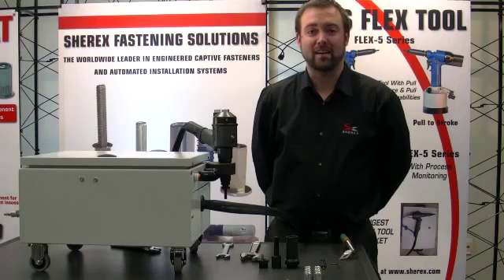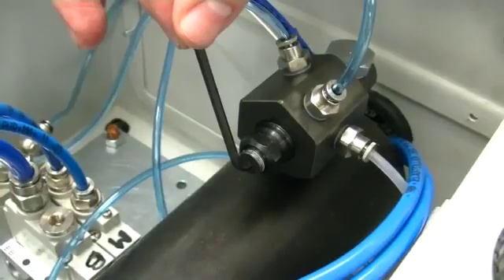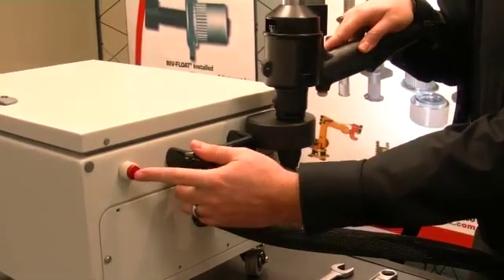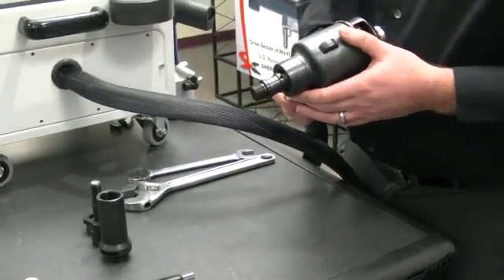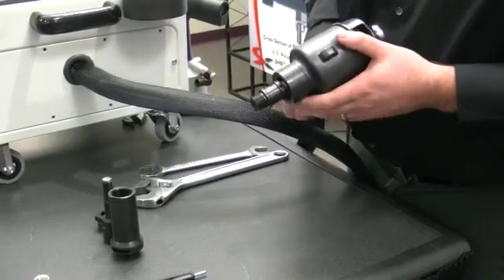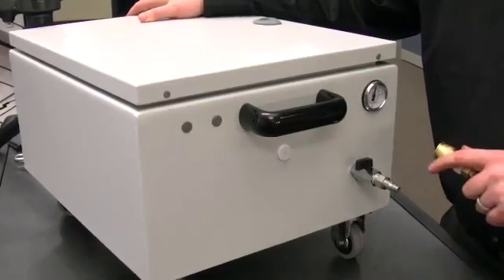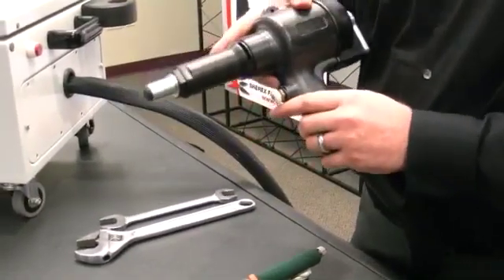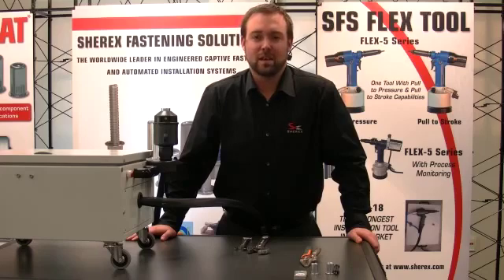Sherex Flex 18 Video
The FLEX-18 Tool is the strongest rivet nut installation tool on the market with a pulling force of 18,000 lbs. (80 kN) & 15mm (.591 inches) of available stroke. The tool is capable of installing rivet nuts from M8 to M20 and 5/16-18 to 3/4-16. The tool offers the flexibility of both pull to pressure and pull to stroke installation methods. The SFS FLEX-18 is a pistol-style grip tool with a remote booster unit attached. It has the ability to be upgraded to different levels of process monitoring and also offers the ability to be converted to an in-line tool. The tool features a single stage trigger, automatic reverse with manual reverse bypass and socket head cap screw mandrel for sizes up to 1/2-20 & M12.